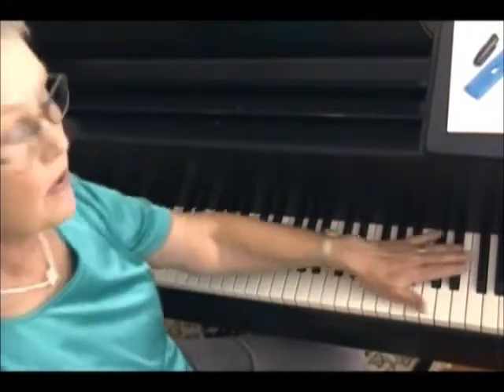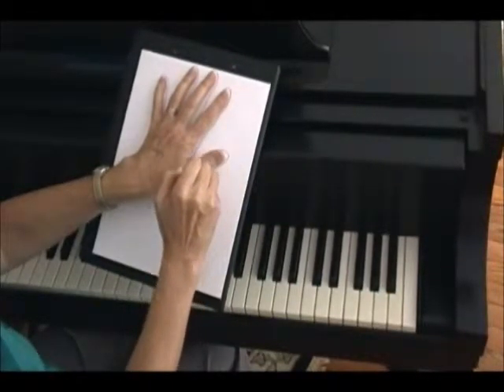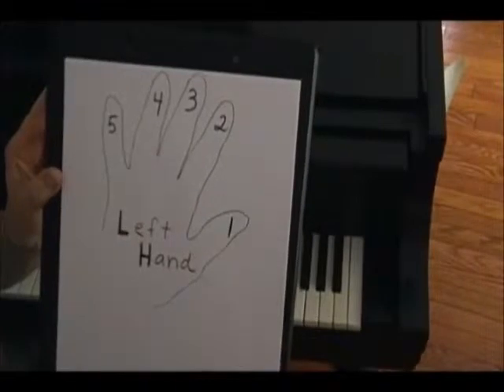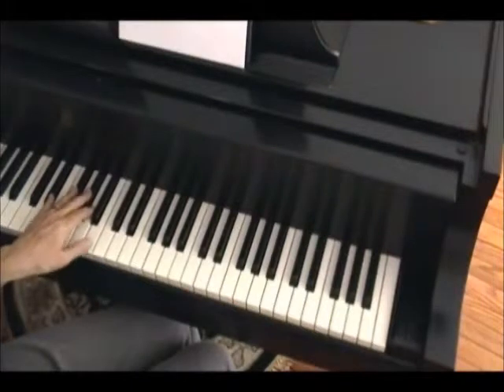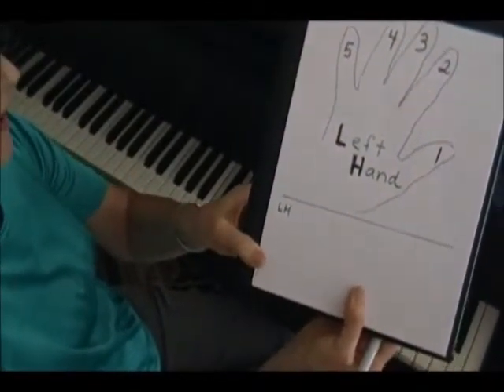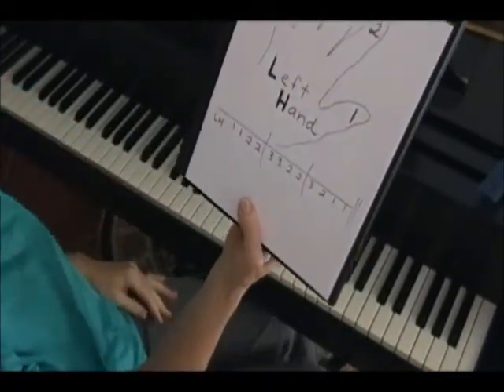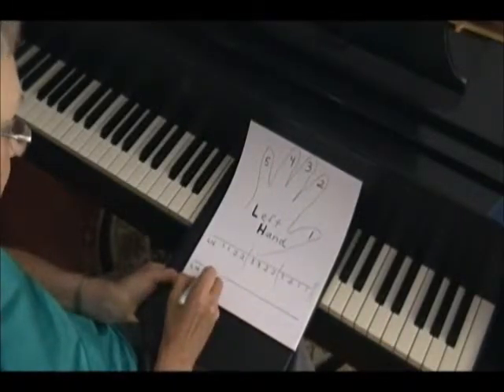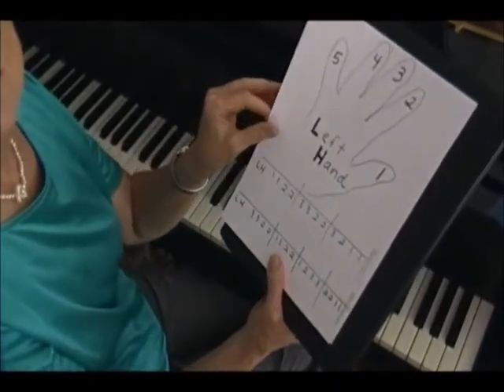Piano for Special Needs, Lesson 2-A: New stuff:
Lesson 2 teaches finger numbers.  This video shows the left hand.